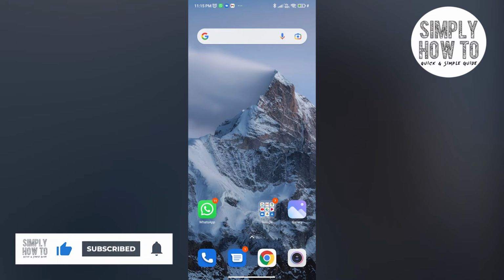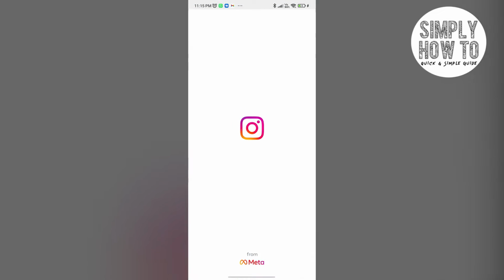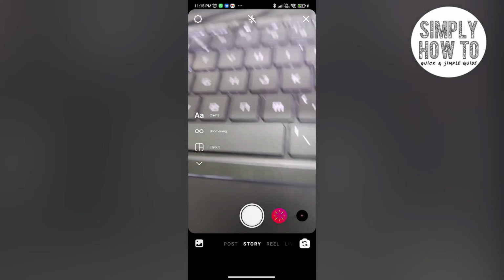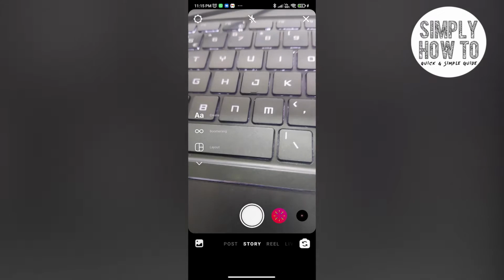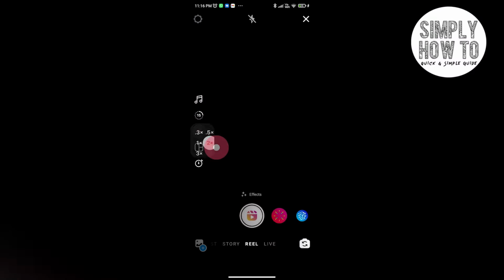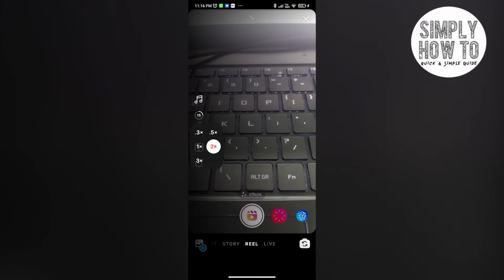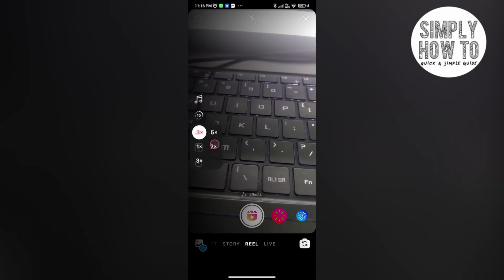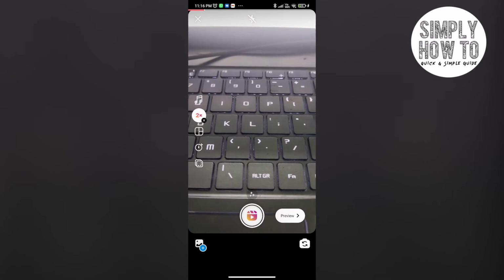How to Change Reels' Videos Speed 2022